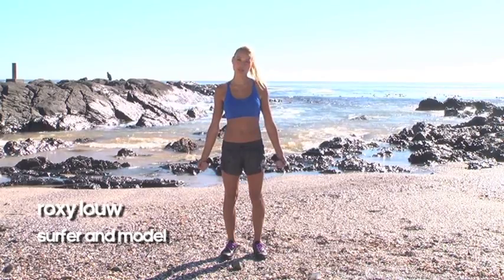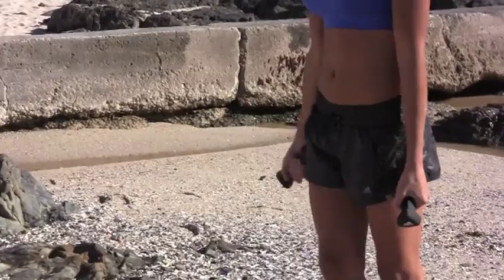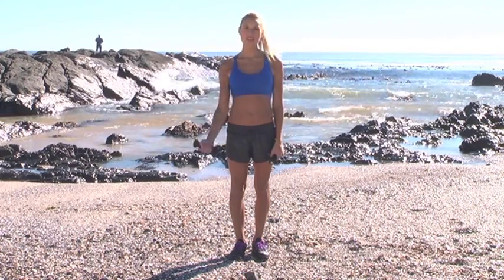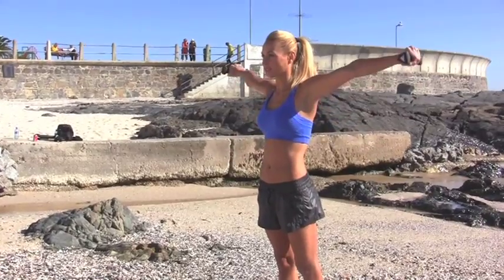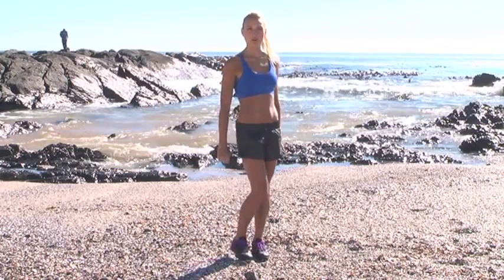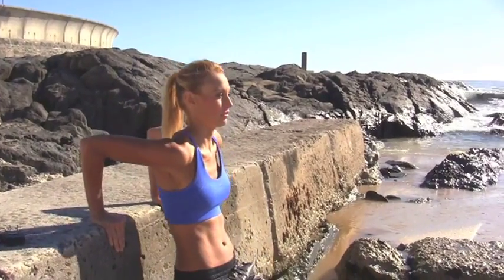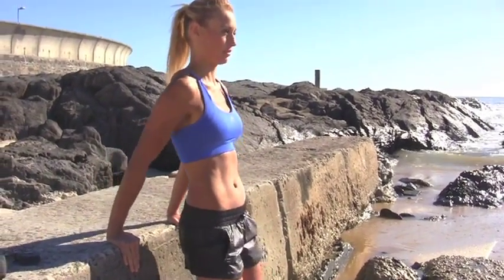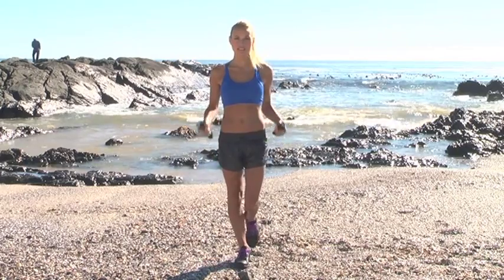adidas presents: training advice with roxy louw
Model and surfer Roxy Louw shows us how she keeps her arms and shoulder toned.